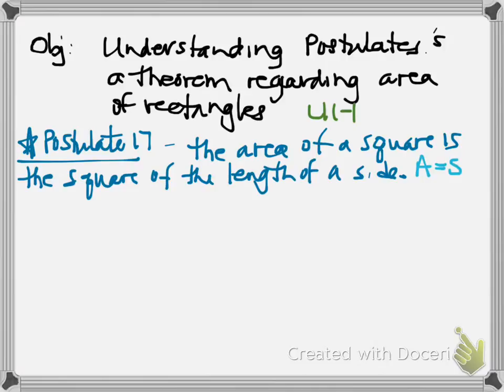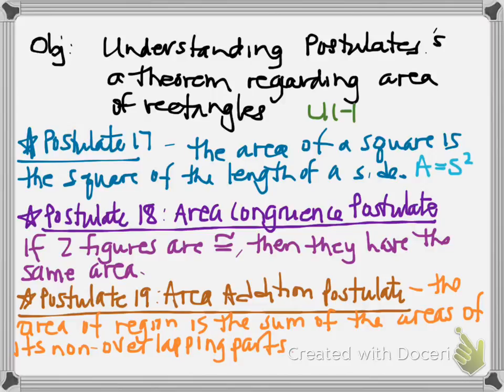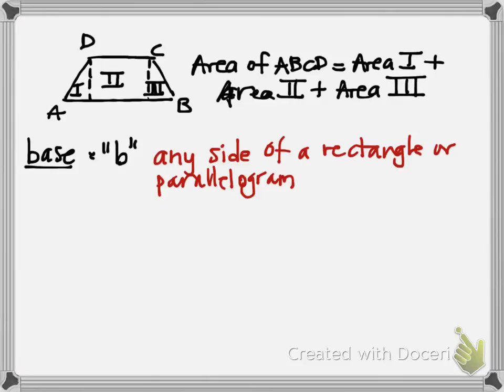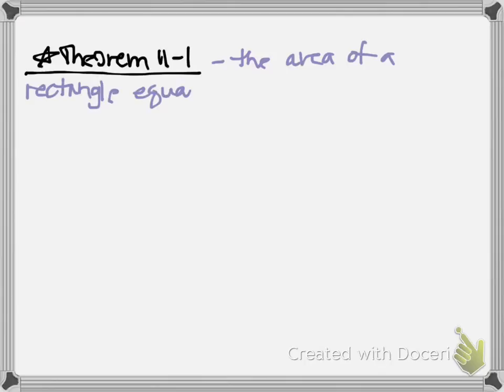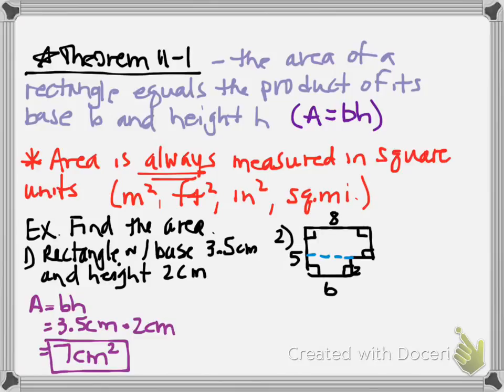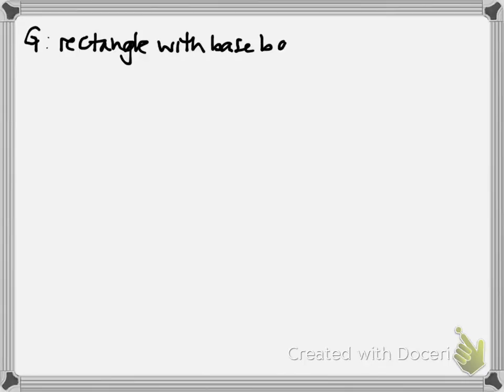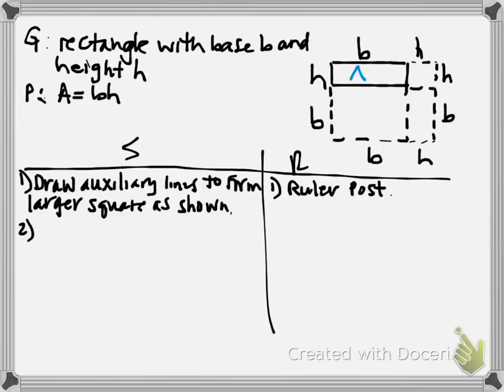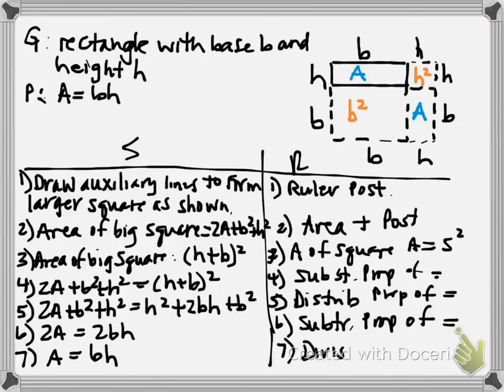Area of Rectangles